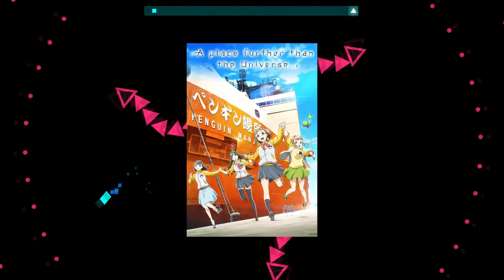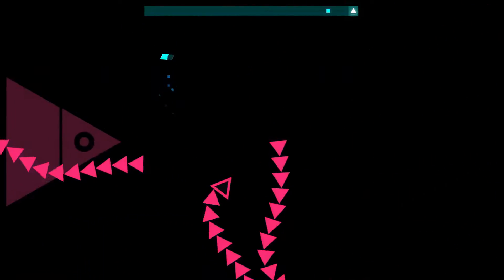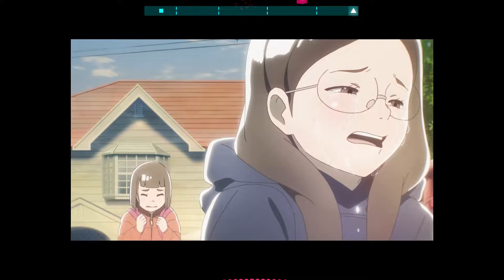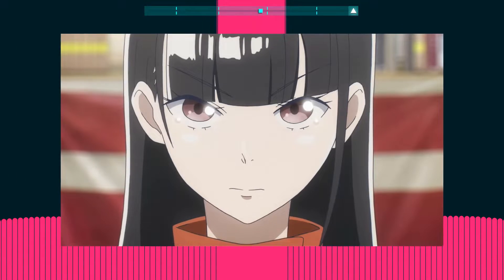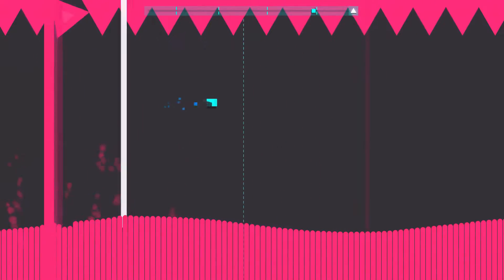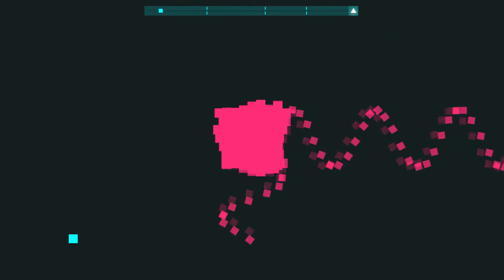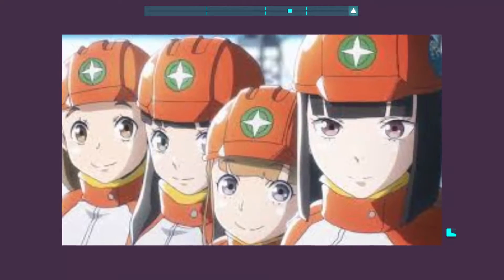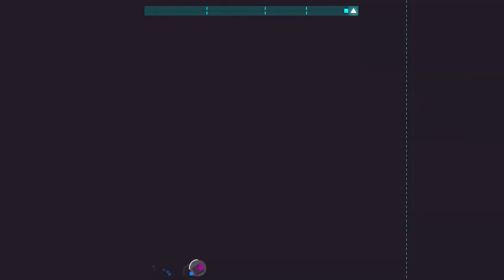Inspirational | A Place Further Than The Universe Review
I've lived my life pretty normally, never had any big aspirations or any life-changing events. But after watching an anime as inspiring as this I have to make it my mission to reach my own place lying beyond the universe.

Content:
00:00 - Intro
01:05 - Story
03:46 - Characters
06:19 - Visuals
07:21 - Soundtrack
08:23 - Conclusion